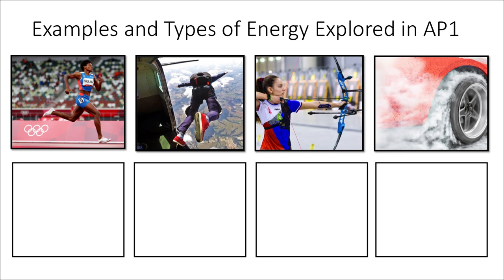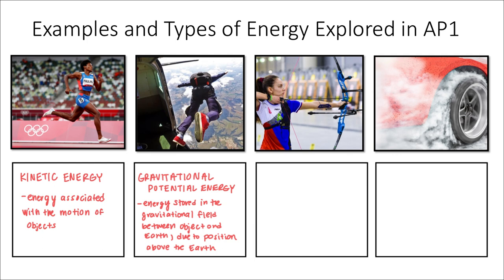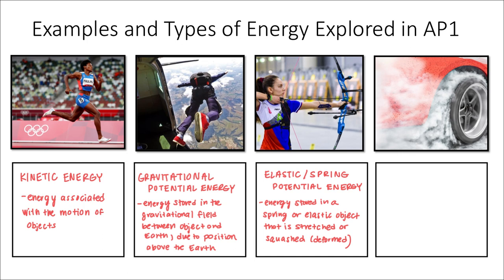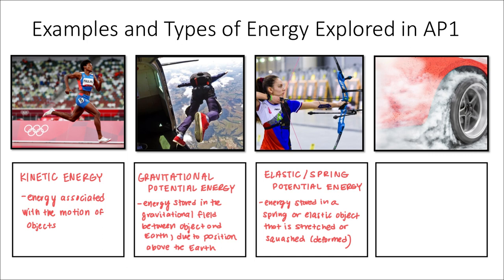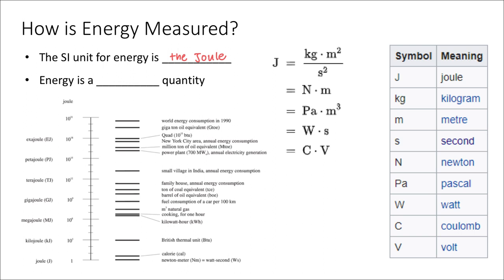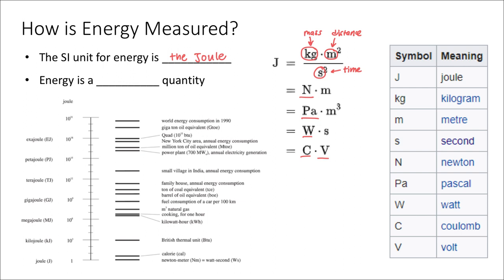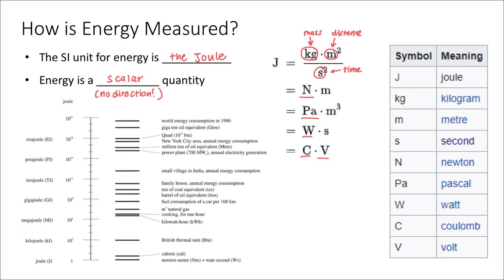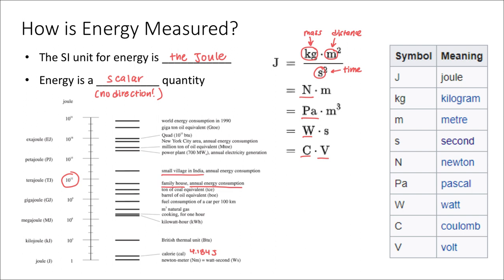Introduction to Energy